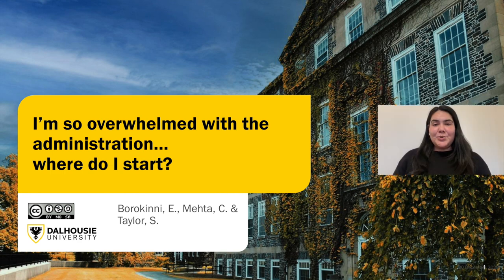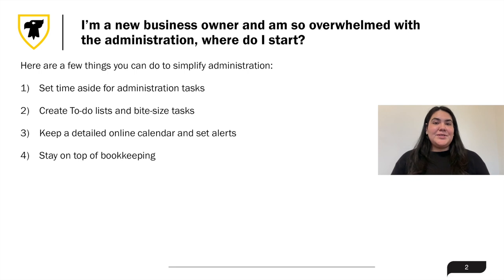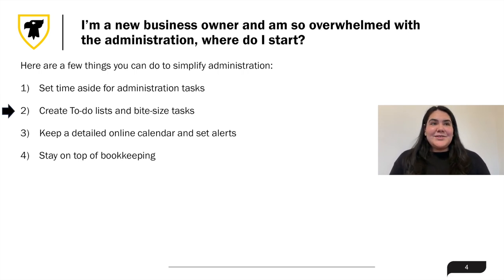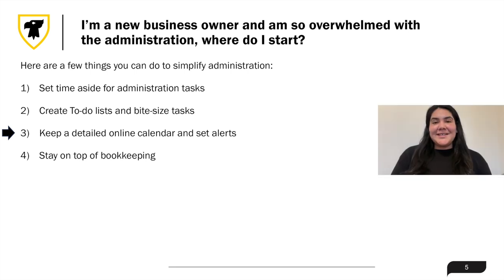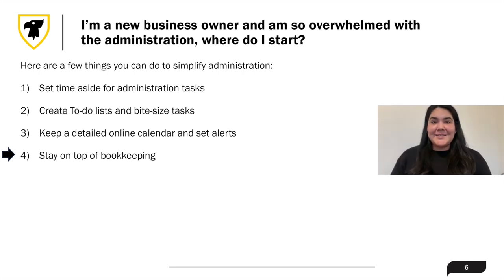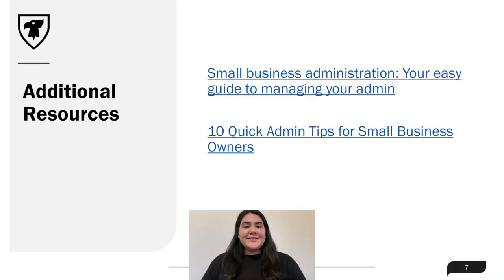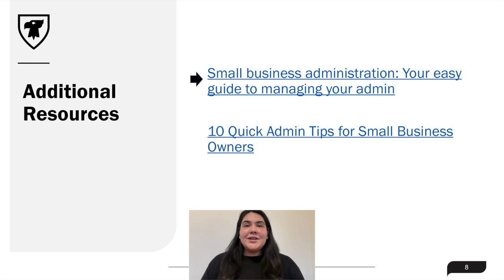Overwhelmed with the tax administration? Start here | Financial Tips for Entrepreneurs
Hello! We are a team of accounting and business professionals, students, alumni, and faculty from Dalhousie University.

These videos were developed to provide entrepreneurs with financial tips (mostly accounting, finance, and tax) to get them started during the early stages of their business.

While many of our tips are tailored toward Canadian entrepreneurs, much of this information applies to entrepreneurs from other countries.

This project was inspired by my, Sam Taylor's, prior collaborations with Operation Entrepreneur.

A big thank-you to Breanne Peltier and Vishu Handa for their work on the videos, and Emmanuel Borokinni and Chezarina Mehta for creating much of the content in the subsequent videos.

We would also like to thank Dalhousie University's Faculty of Management for their Dean's grant that supported the content creation for these videos.